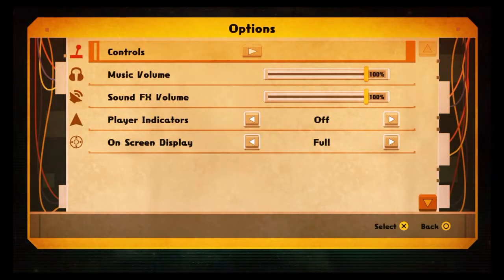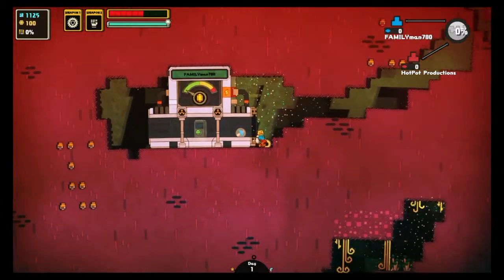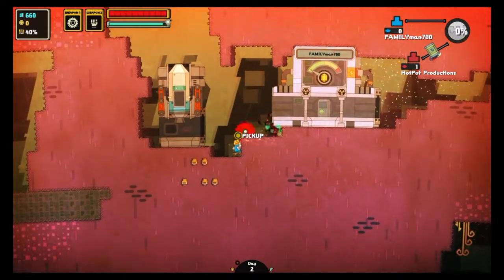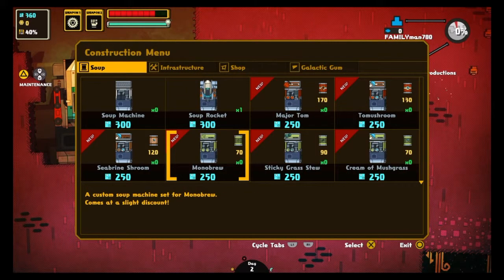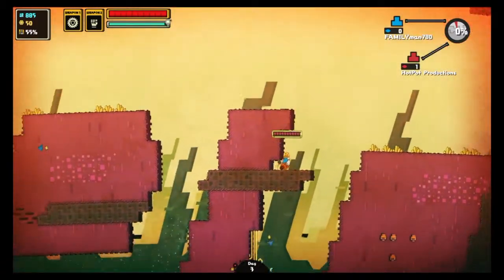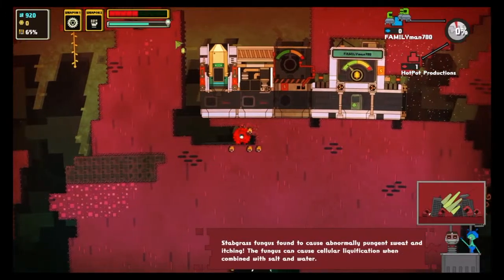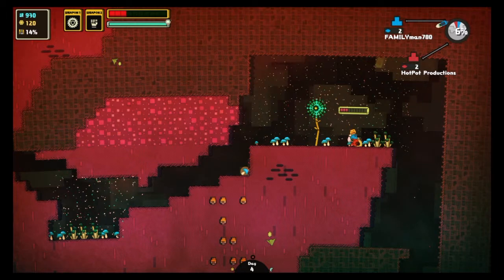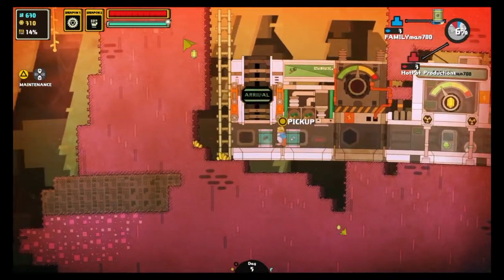SOUP MASTER!!! | Nom Nom Galaxy